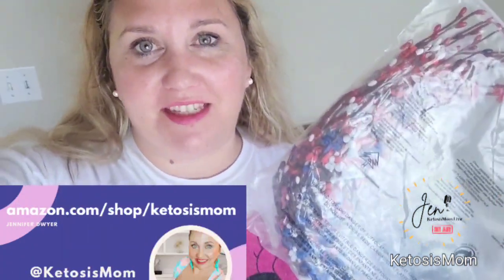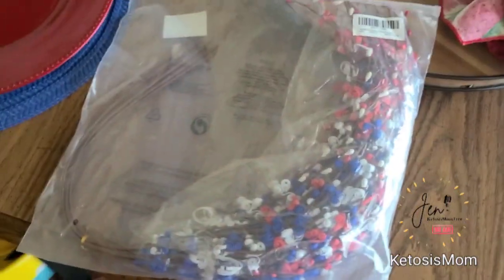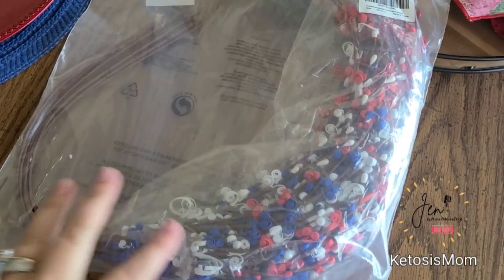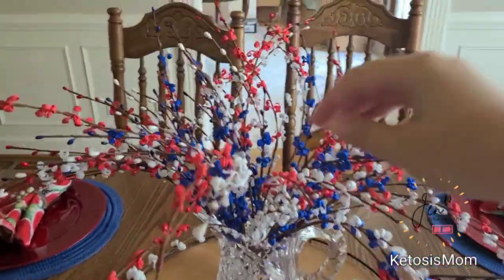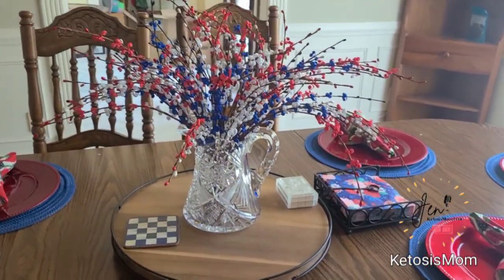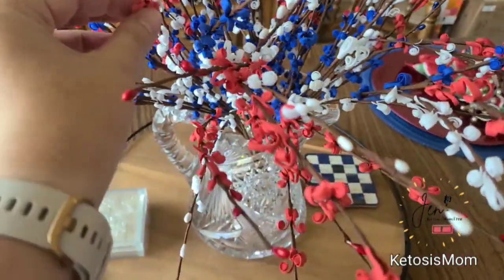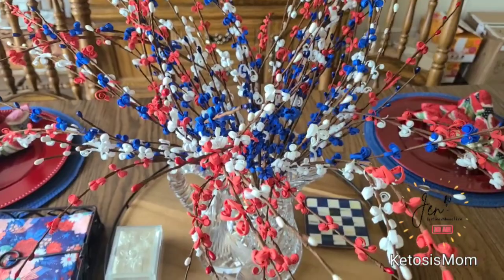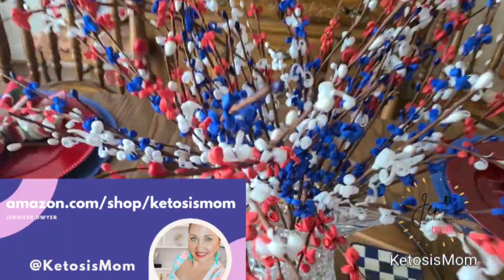Reviews Faux Flowers from Amazon, Patriotic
ketosismom.live

- Jennifer @KetosisMom